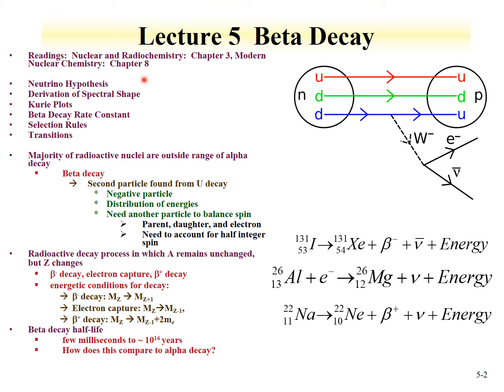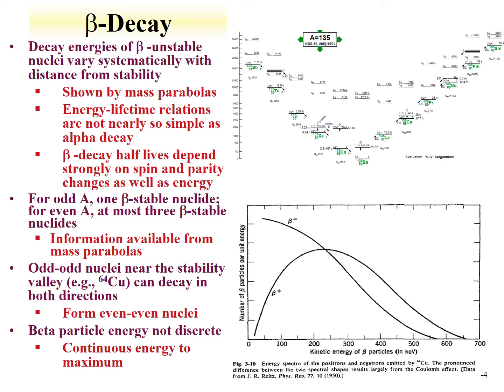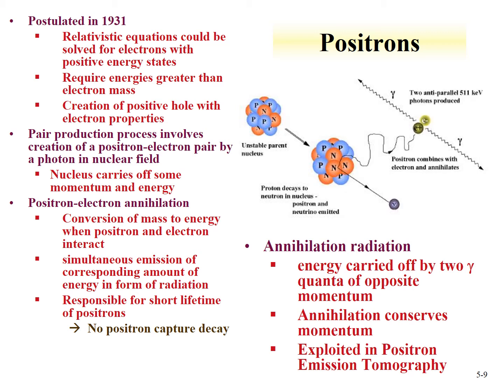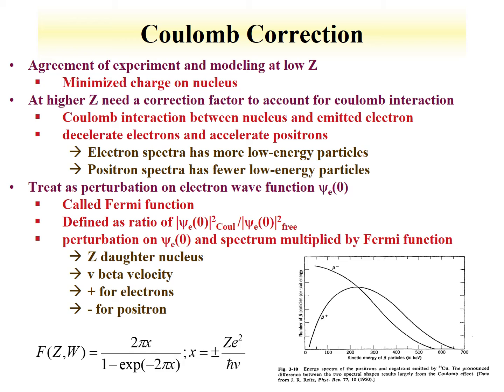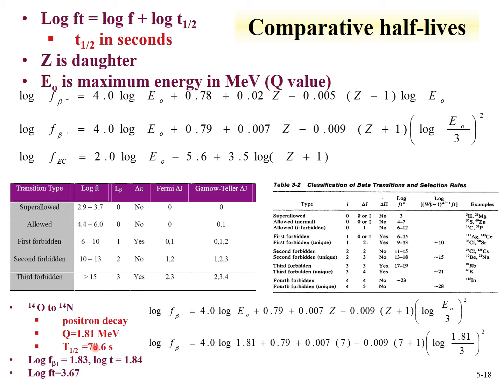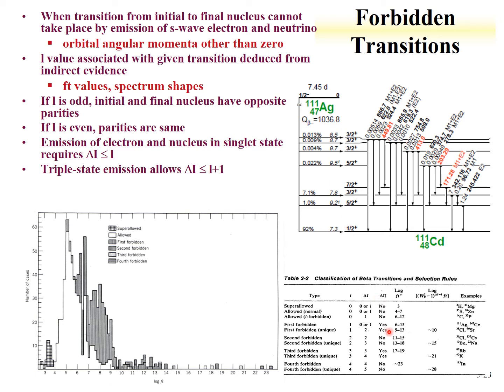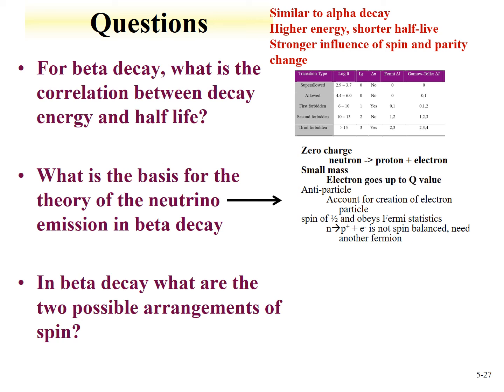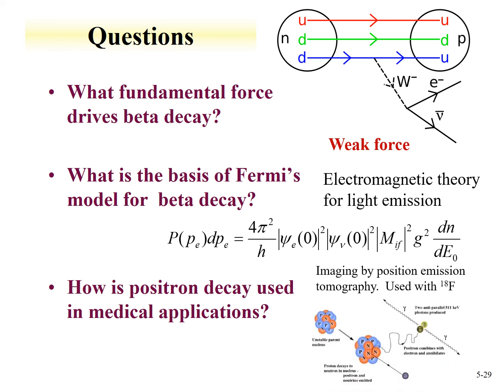CHEM 418 Beta Decay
Neutrino Hypothesis
Derivation of Spectral Shape
Kurie Plots
Beta Decay Rate Constant
Selection Rules
Transitions